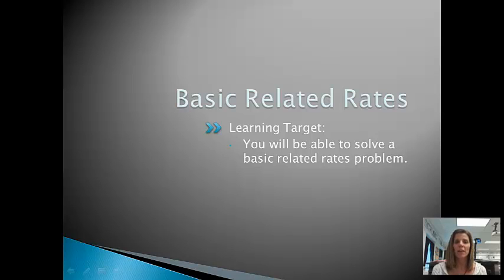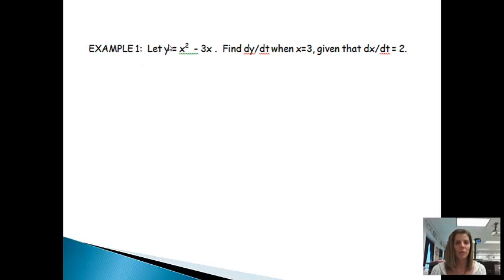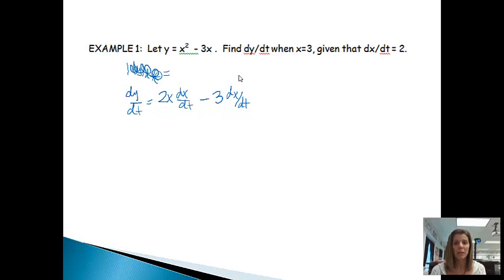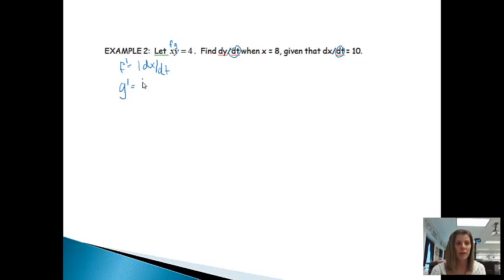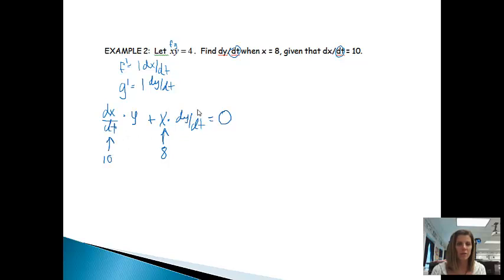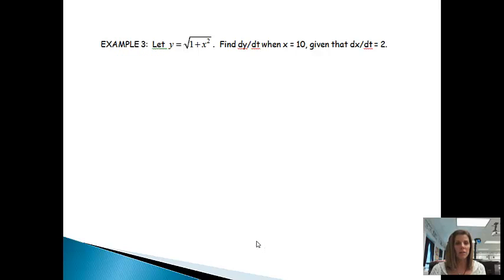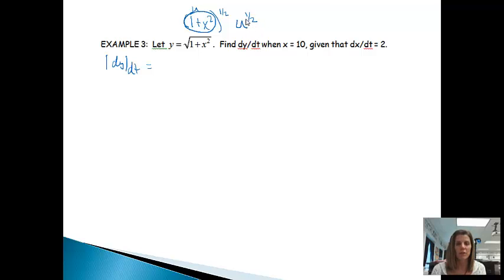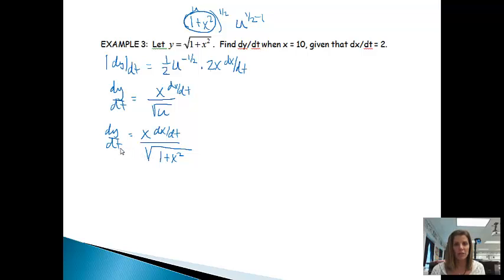Basic Related Rates